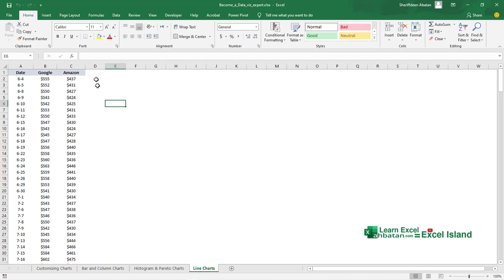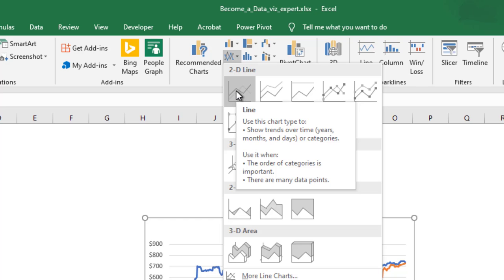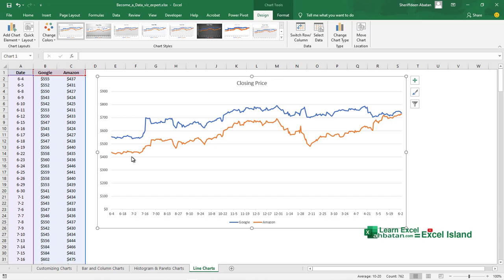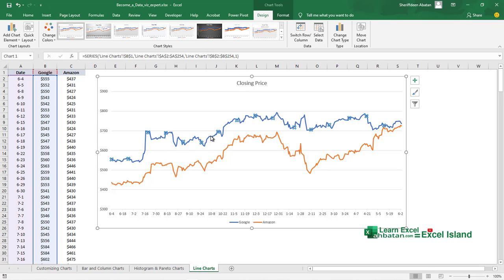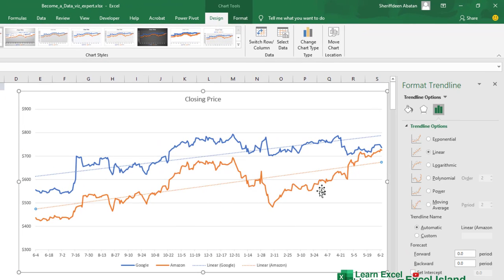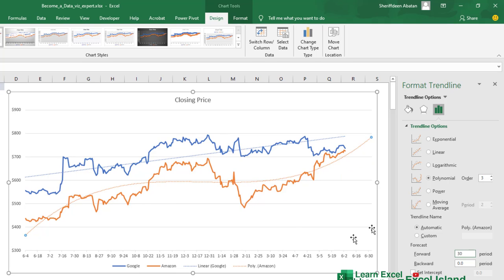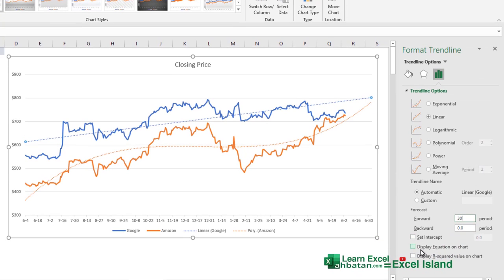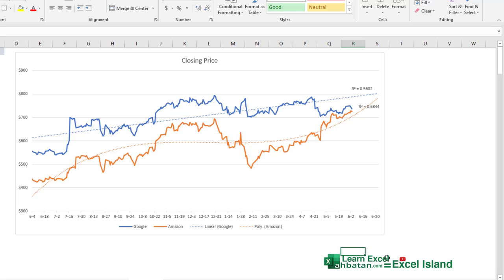Line Charts and Trendline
In this Tutorial, we’ll learn to:

Visualize trends with Line charts over time.
Observe changes in trends over time.
Insert Line charts in Excel and add a trendline
Plot a line chart with the R-Squared value.

Exercise file:

Keep Watching.

▬ STAY UP-TO-DATE! ▬